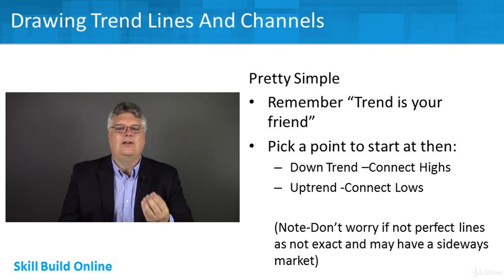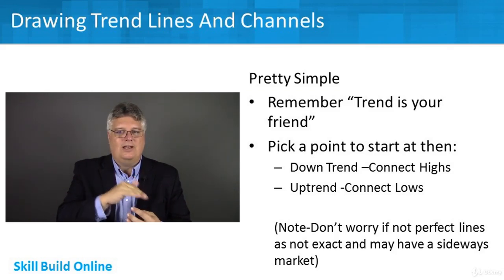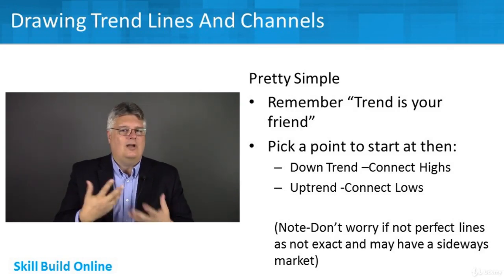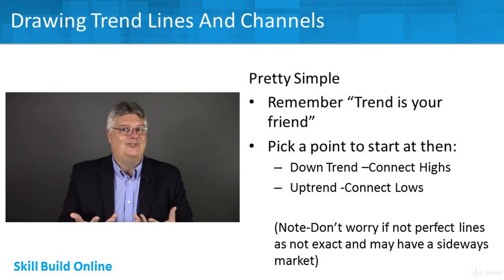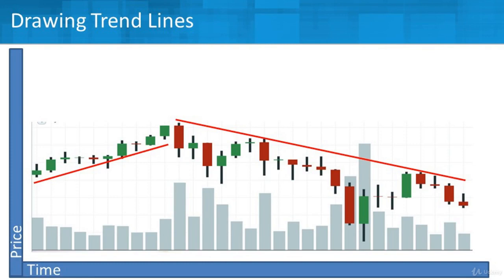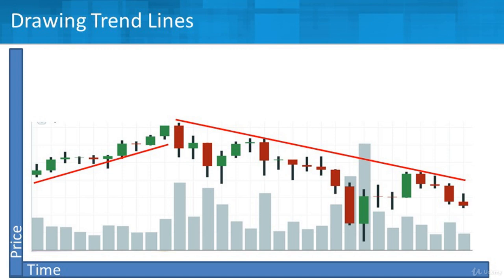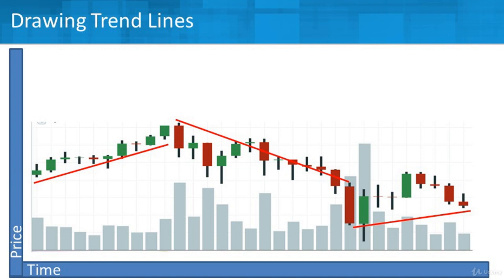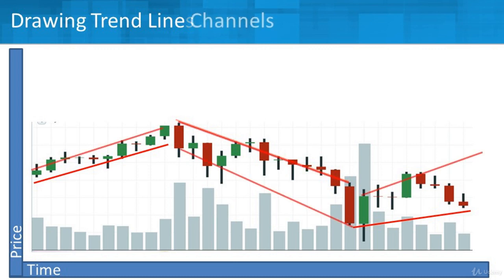Investing in Stocks (66-70)(3)